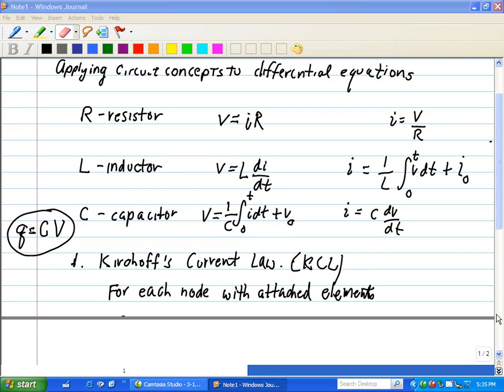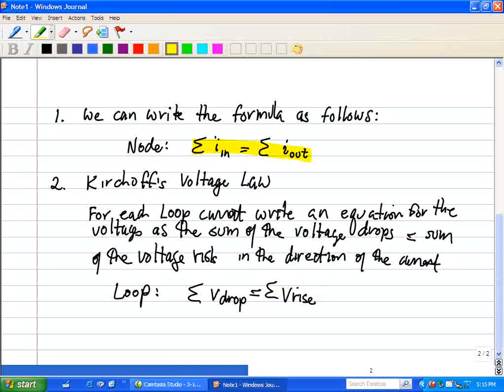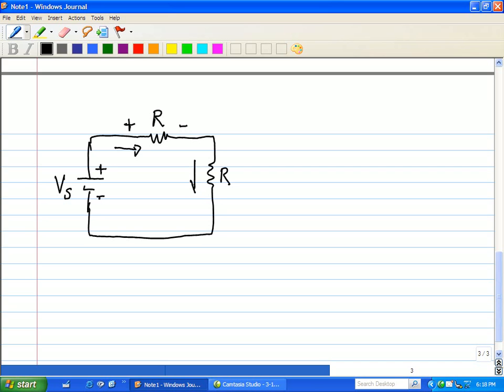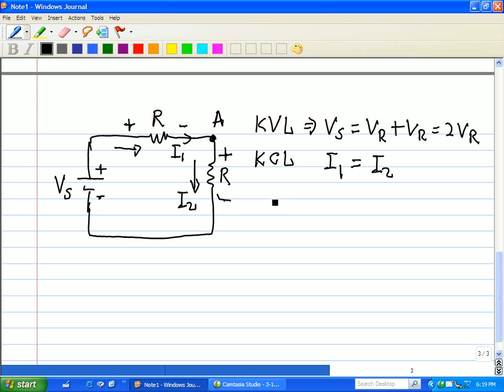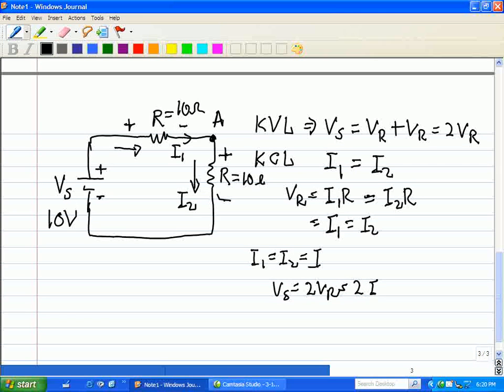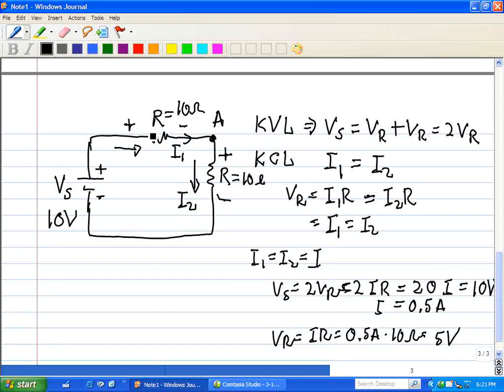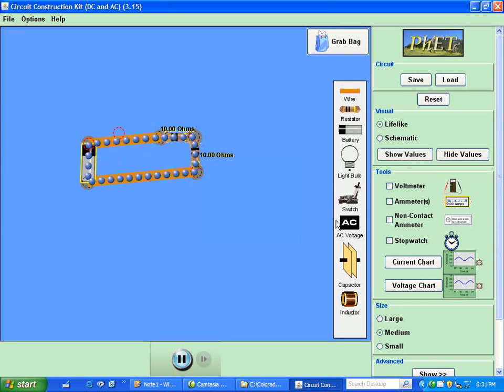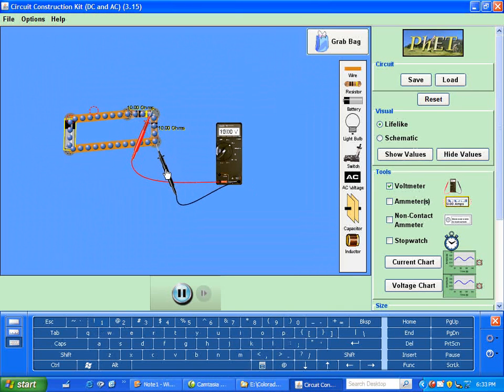Kirchoff's Voltage Laws - Example 1 (Quick Intro & Application)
This is one of the first of many videos on circuit analysis.  The software used in this demo in putting a circuit together can be found